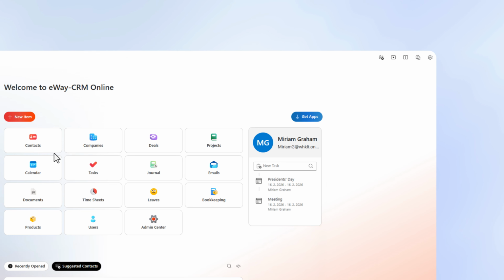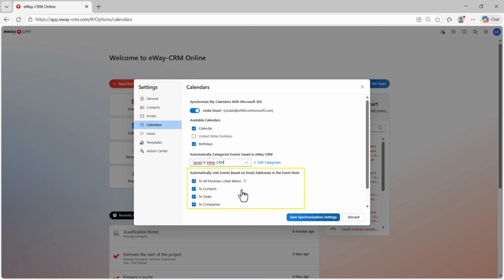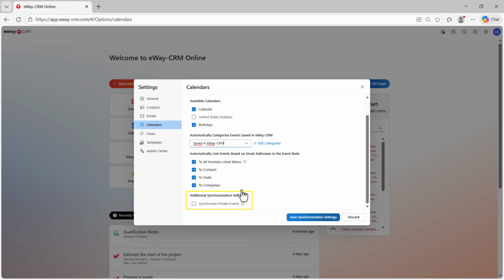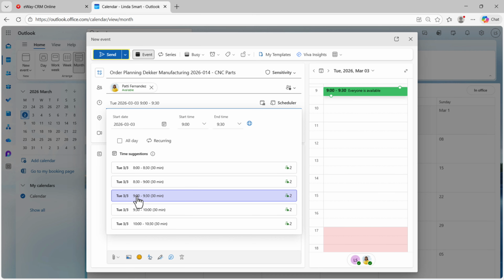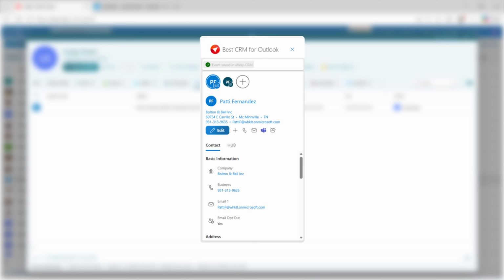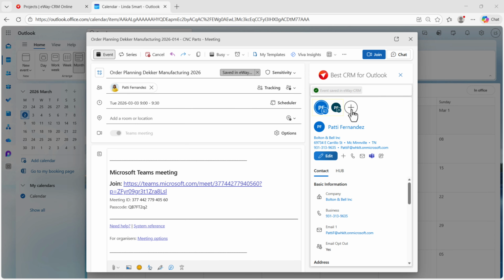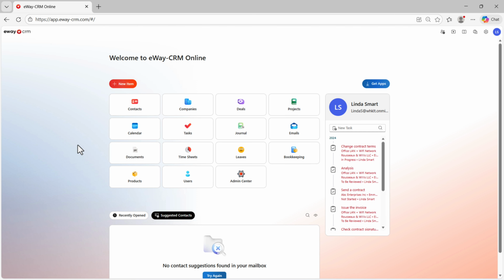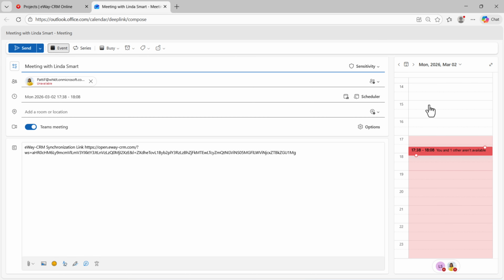Create a Calendar (Tutorial for eWay-CRM Online)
Boost your productivity with the new eWay‑CRM integration with Microsoft Outlook Calendar! In this step‑by‑step tutorial, we’ll show you how meetings and events created in Outlook automatically sync into eWay‑CRM — giving your whole team instant context for every deal, project, and client interaction.

Learn how to:
✔ Connect your Microsoft 365 calendars to eWay‑CRM
✔ Automatically categorize and link Outlook events
✔ Use email addresses in event notes for smart matching
✔ Keep private events out of CRM
✔ View your schedule in the My Day panel in eWay‑CRM Online
✔ Create meetings from both Outlook and eWay‑CRM
✔ Link calendar events to contacts, companies, deals, and projects
✔ Use the preview panel in eWay‑CRM for Microsoft 365
✔ Send meeting invitations with automatic CRM pairing

Whether you're planning sales meetings, managing projects, or coordinating with clients, this new integration ensures that your team always has the full picture — without any extra work.